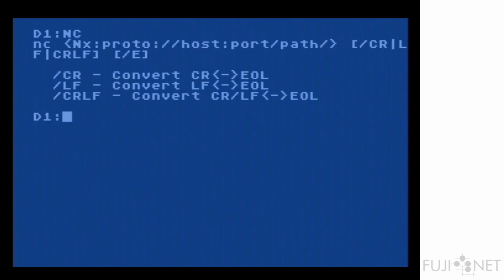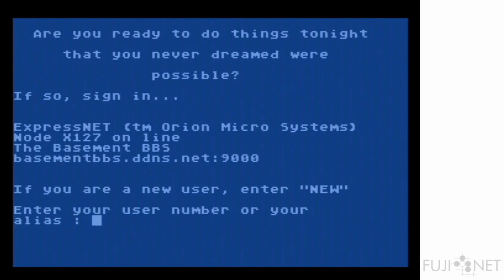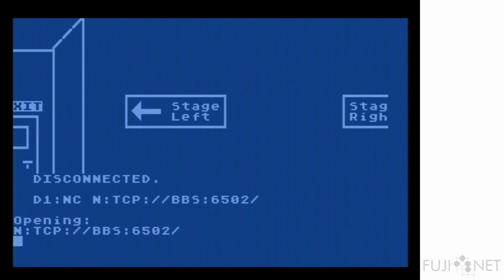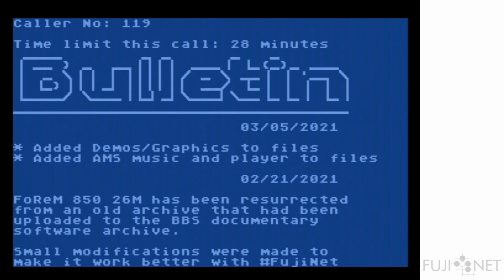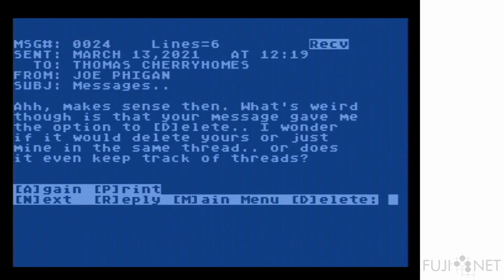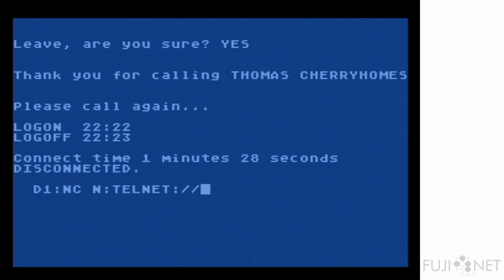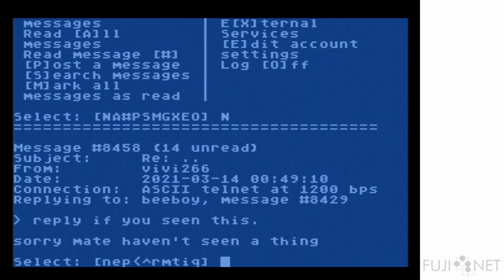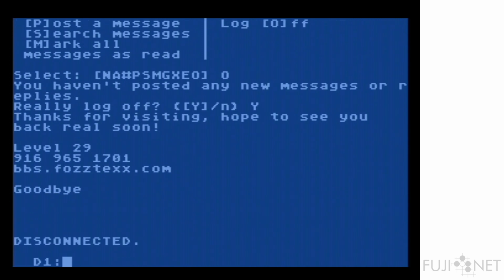Using Netcat to log onto BBSes with SpartaDOS X.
NetCat (on atari-apps.irata.online TNFS in /Networking/), like all of the other tools available for FujiNet, can be used in CLI DOSes like SpartaDOS X, allowing for you to quickly make network connections with a variety of different hosts.